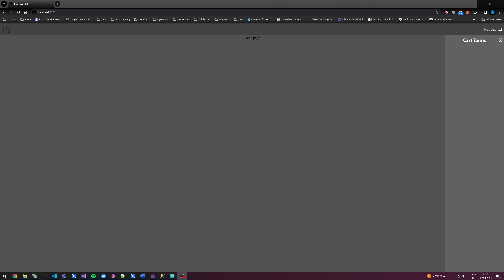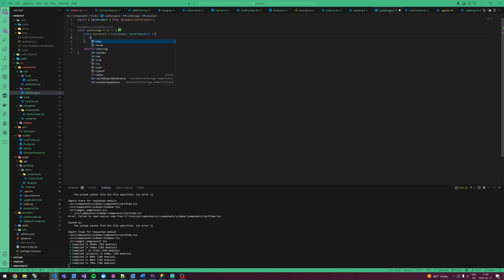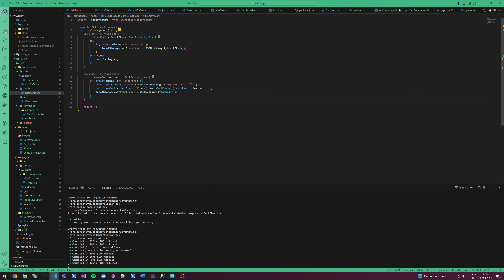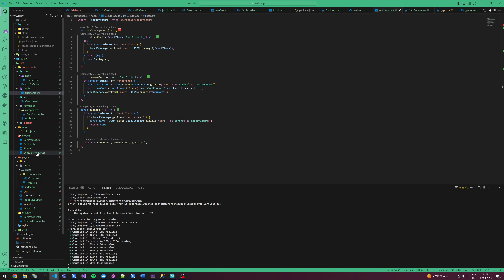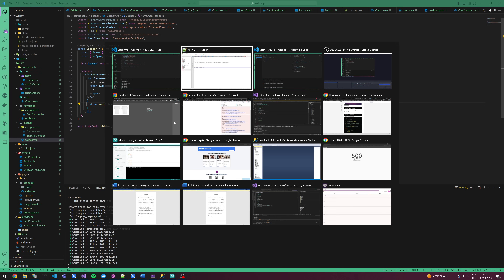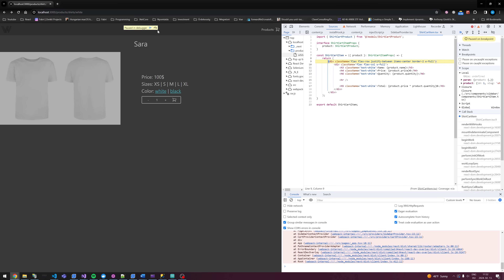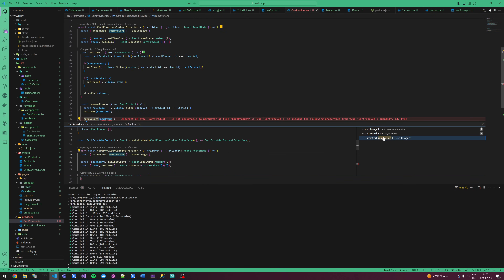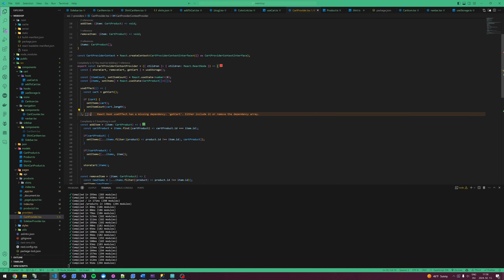First Steps to Your NextJS Webshop: A Beginner's Guide - Part 8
Welcome to our comprehensive tutorial where we dive deep into the world of Next.js to bring your webshop vision to life! Whether you're a budding entrepreneur looking to venture into the e-commerce space, a developer eager to expand your skillset, or simply curious about creating powerful, scalable online stores, this video is your go-to guide.

What You'll Learn:

Foundations of Next.js: We start from the basics, explaining why Next.js is a fantastic choice for developing fast, SEO-friendly e-commerce sites.
Setting Up Your Project: Get hands-on with setting up your development environment and initializing your Next.js project.
Designing the UI: Learn how to design a user-friendly interface with React components tailored for e-commerce, including product listings, shopping carts, and checkouts.
Integrating an API: We'll show you how to integrate with a headless CMS to manage your products dynamically and how to handle user authentication.
Payment Processing: Simplify the checkout process by integrating secure payment gateways like Stripe or PayPal.
Deployment and Optimization: Discover best practices for deploying your webshop to production and optimizing its performance for a global audience.
SEO Best Practices: Tips and tricks to make your webshop more visible to search engines, attracting more customers.
Who Should Watch:

Developers interested in modern web technologies and e-commerce.
Entrepreneurs and business owners looking to launch or improve their online store.
Students and hobbyists eager to learn about web development and Next.js.

Real-World Application: Learn by building something tangible. By the end of this tutorial, you'll have a fully functional webshop to show off.
Expert Guidance: With years of development experience, our step-by-step guidance ensures you understand not just the "how" but also the "why" behind each line of code.
Share your progress, ask questions, and help others on their development journey.
Ready to embark on this exciting journey to building your own webshop with Next.js? Hit the play button, and let's get started! Happy coding!

NextJS ecommerce setup Build webshop with NextJS NextJS online store guide NextJS hopping cart tutorial NextJS ecommerce tutorial NextJS beginner tutorial Webshop creation with NextJS NextJS webshop project NextJS ecommerce